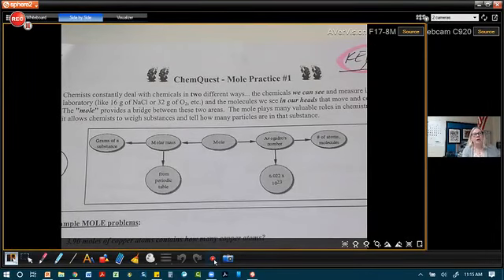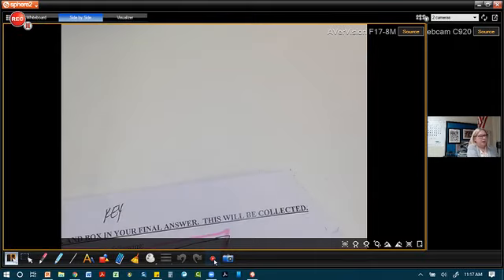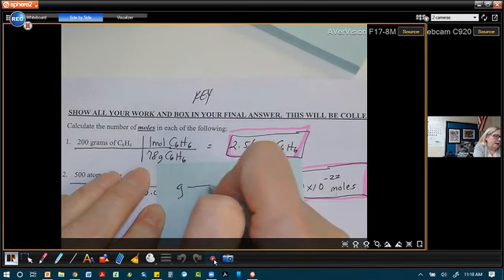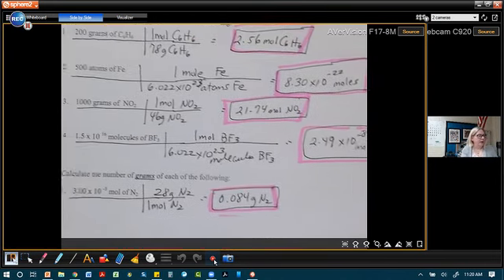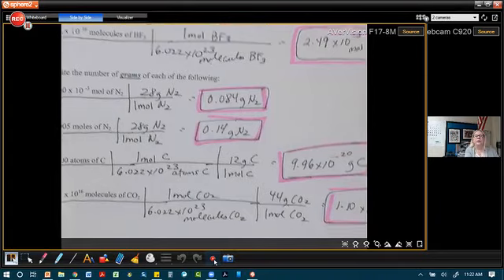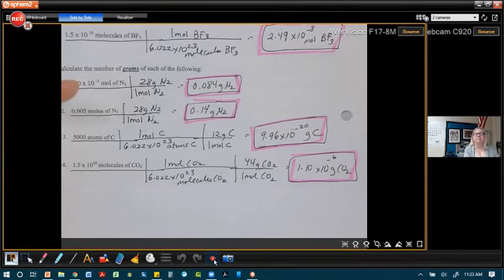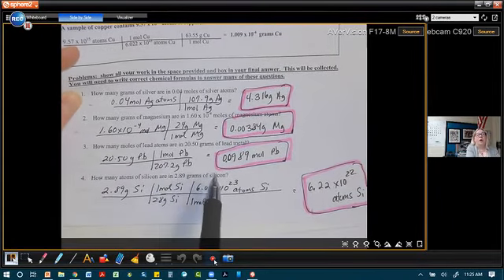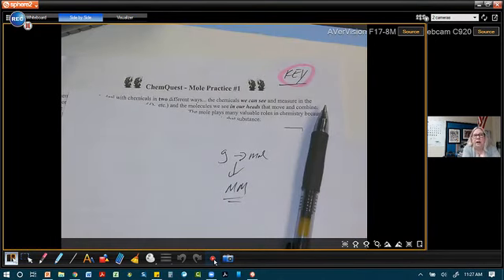check of mole homework